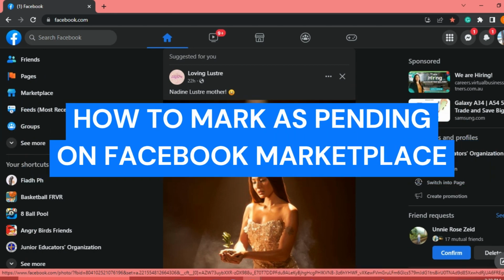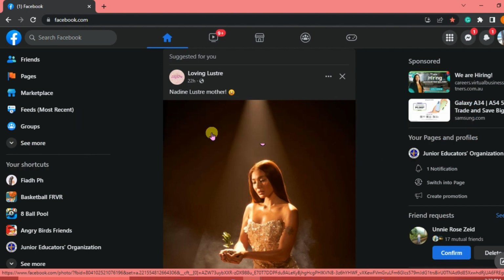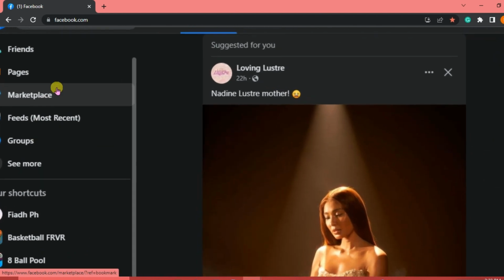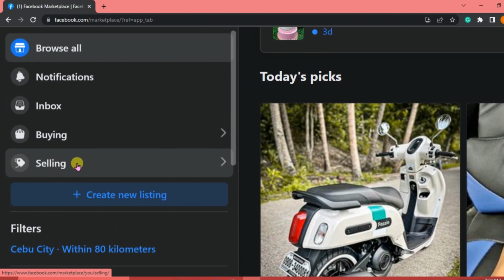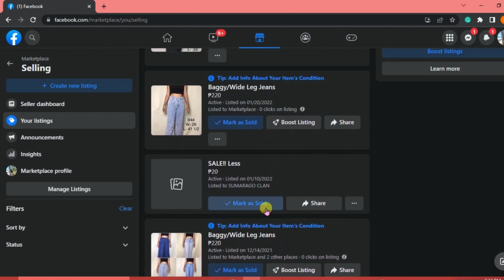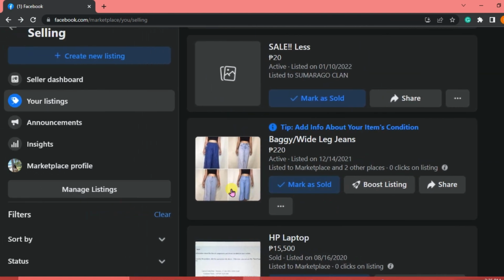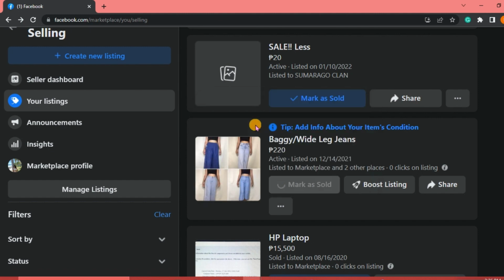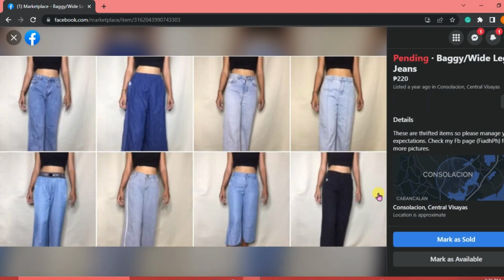How to Mark as Pending on Facebook Marketplace (EASY)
If you're looking to resell items on Facebook Marketplace, then this video is for you! We'll show you how to mark items as pending so that buyers know that they need to contact you before buying the item.

This video is easy to follow and will help you increase the chances that your items will sell on Facebook Marketplace. If you're looking to get more sales from your Facebook Marketplace listings, then you need to watch this video!
How to Mark as Pending on Facebook Marketplace